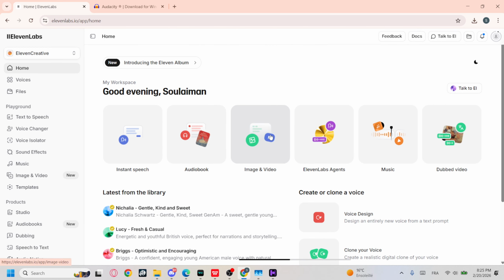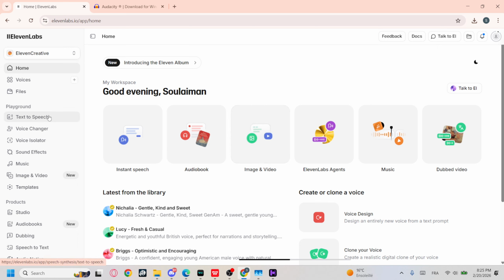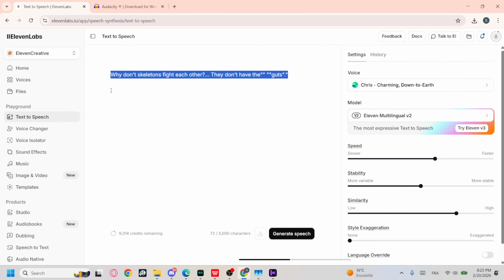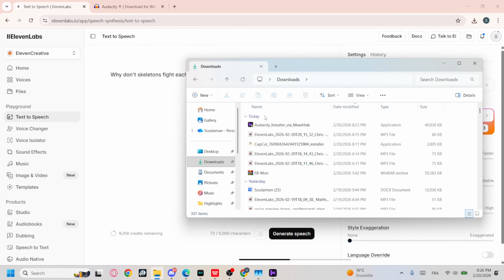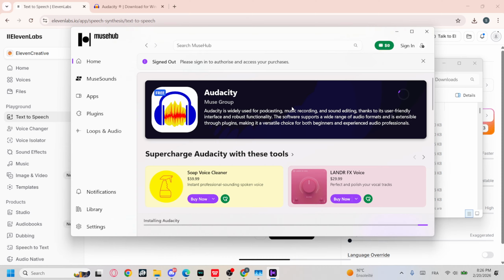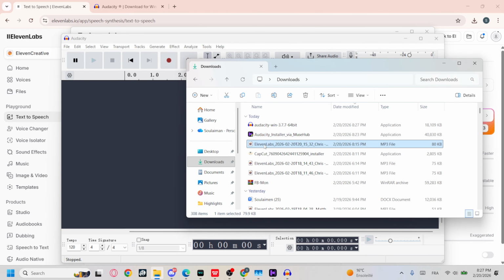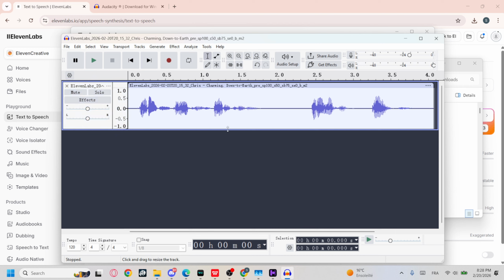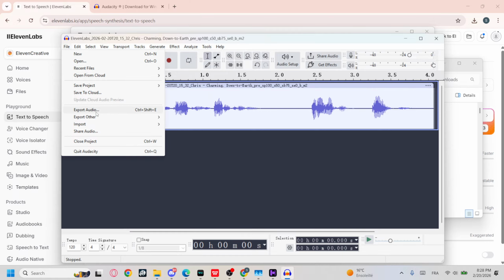How To Use ElevenLabs With Audacity ! Tutorial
Today we talk about use elevenlabs with audacity,text to speech,elevenlabs,elevenlabs tutorial,how to make ai voice sound realistic in audacity